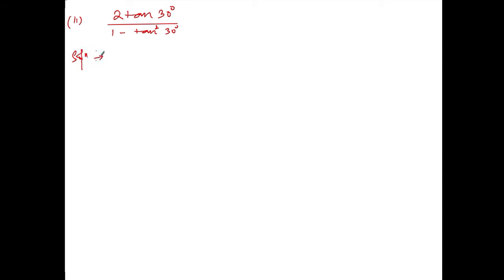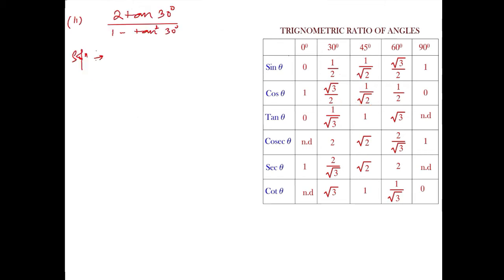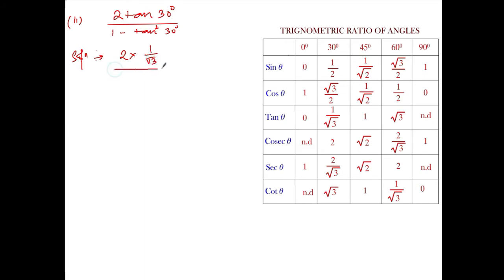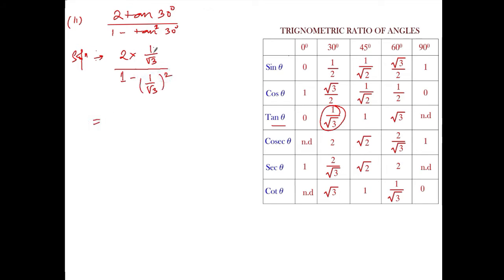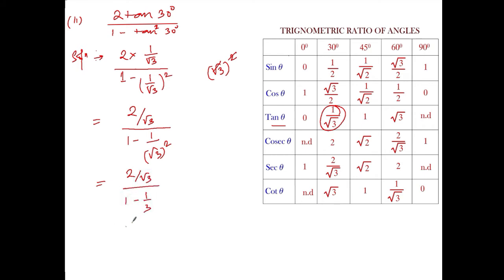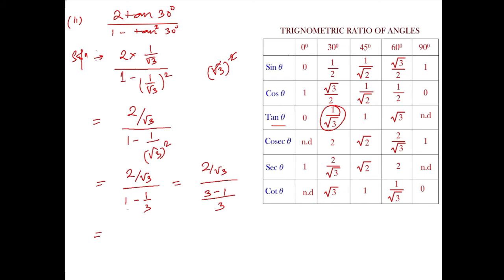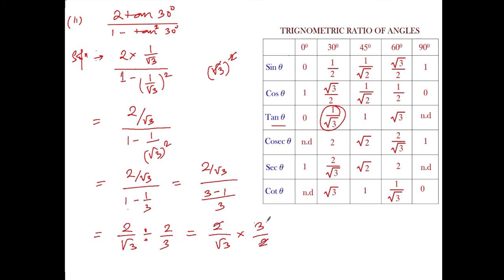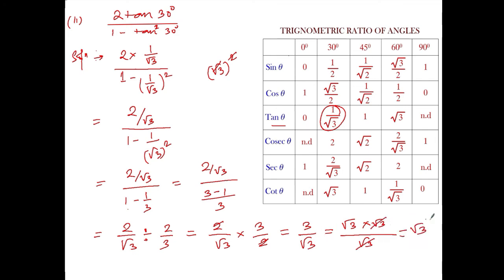TRIGONOMETRY || CLASS X MATH EX.10.1 Q1 (ii) || MANIPUR BOARD || GPS MANIPUR